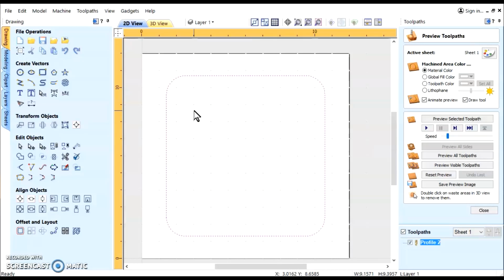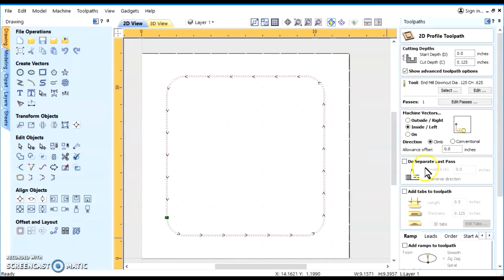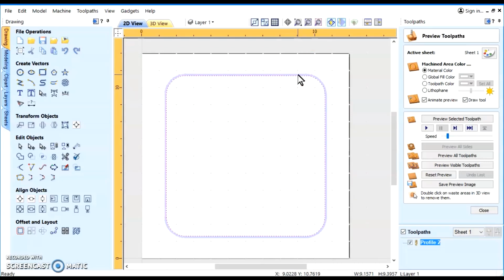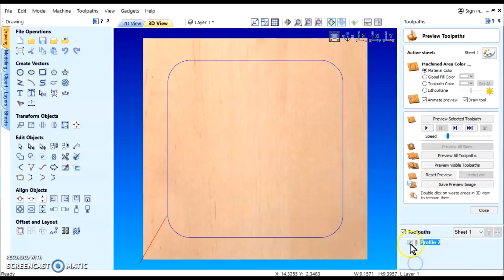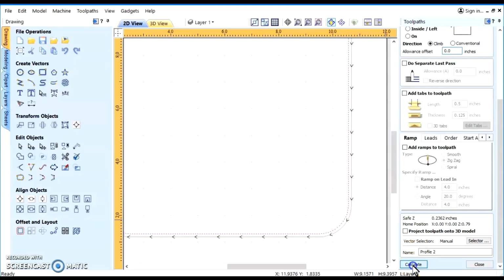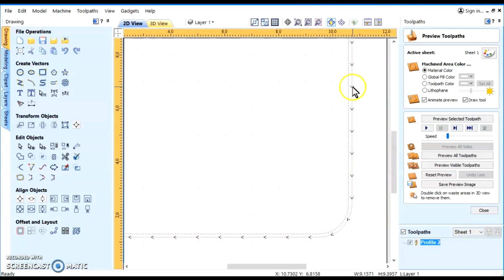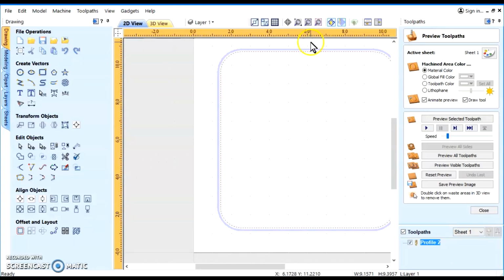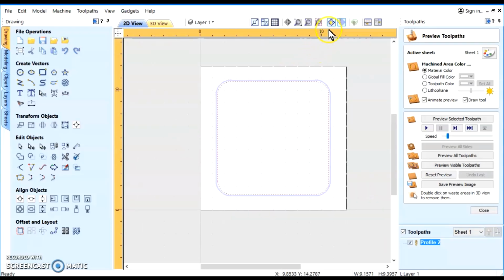Tip #2 Toolpath 2D Drawing Visibility Tool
What it is and How to use the Toolpath 2D Drawing Visibility Tool